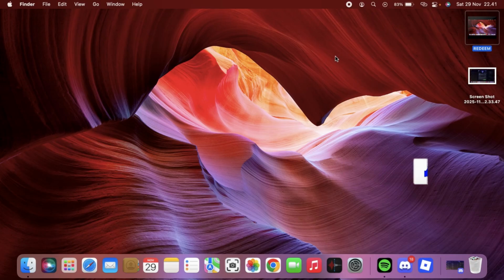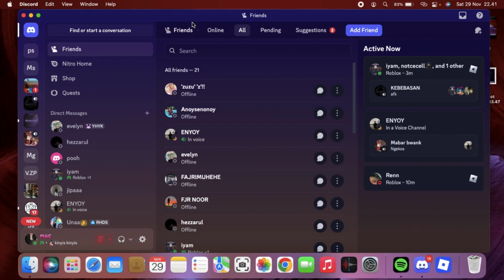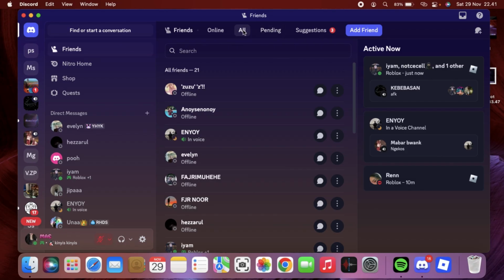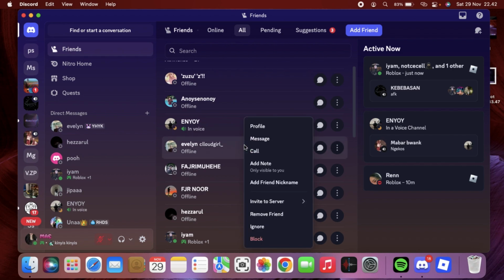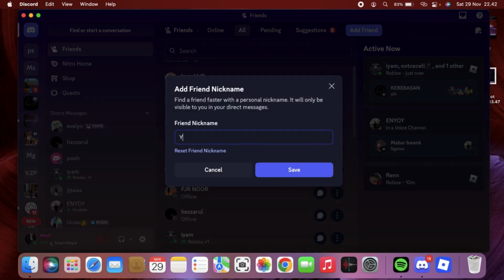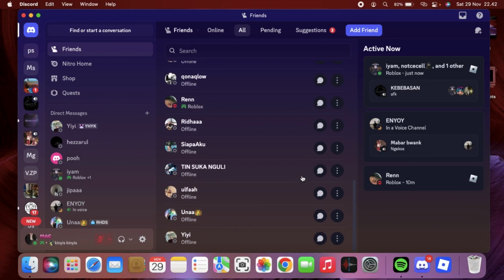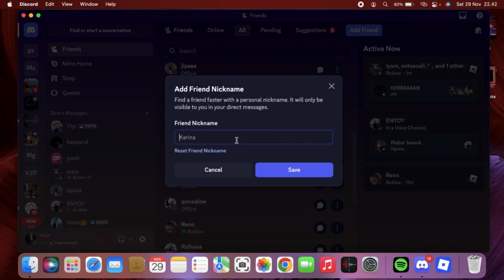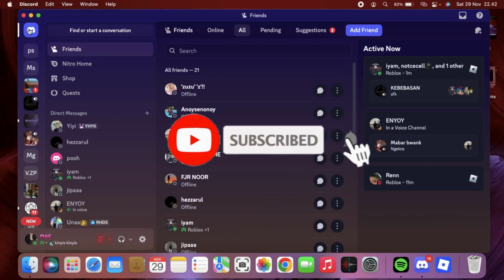How to Add Friend Nickname on Discord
To add a friend nickname on Discord, right-click their name or avatar in a direct message or a server and select "Add Friend Nickname". On mobile, tap and hold their name or profile picture in a DM, select "Profile," tap the three dots, and choose "Add Friend Nickname".